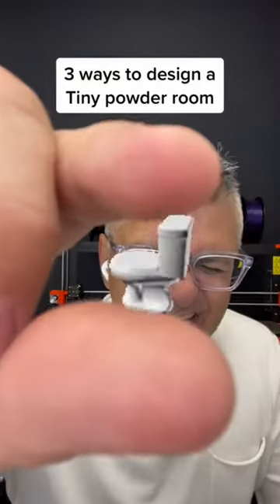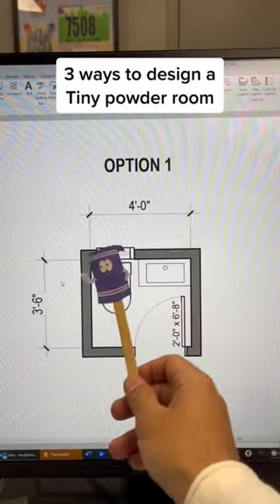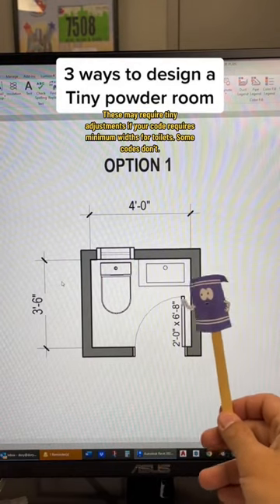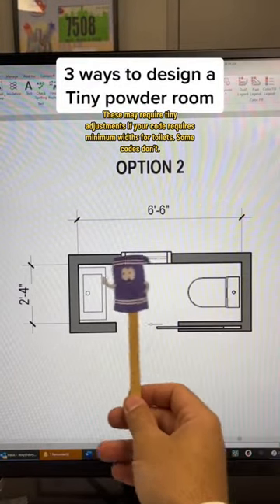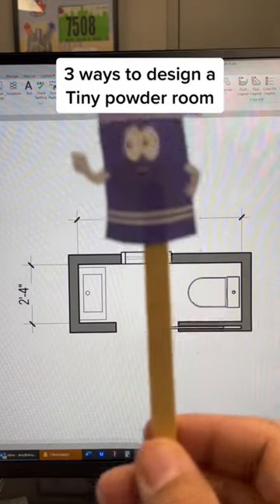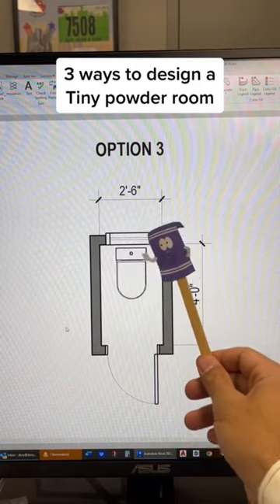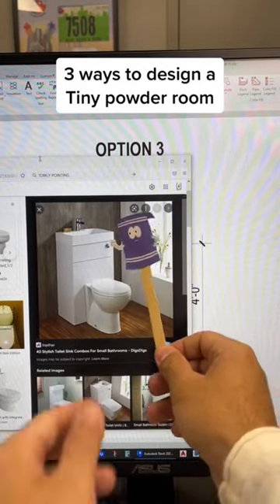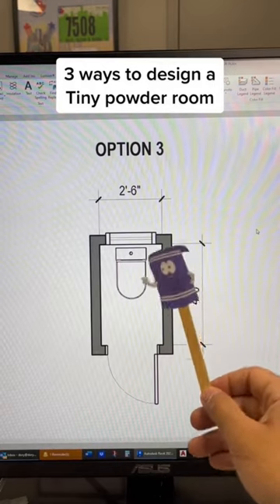3 ways to design teeny tiny super small functional powder rooms